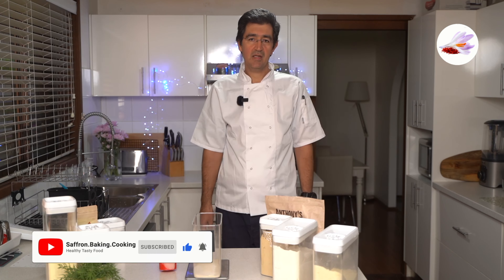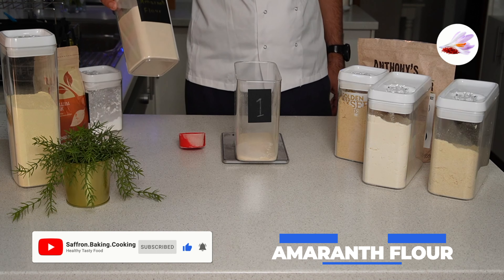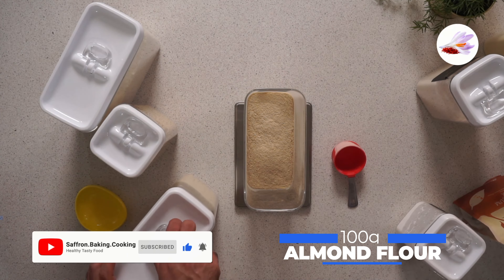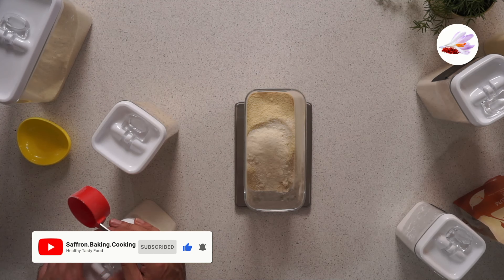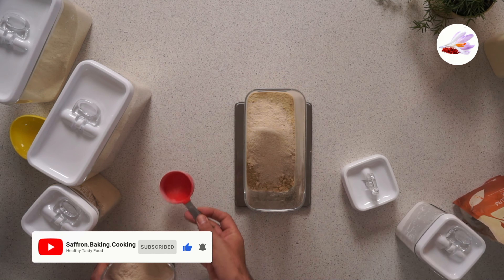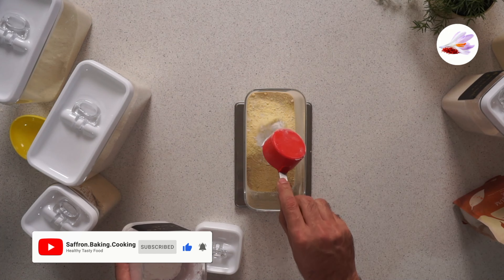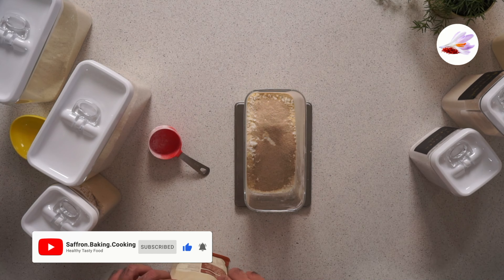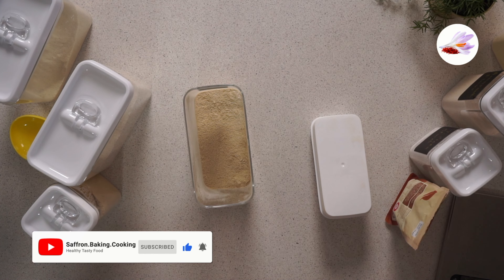Easy and Tasty Keto Flour Mix 1 Gluten Free, Dairy Free and Keto Friendly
Keto flour mix shouldn't be difficult! Here is the recipe after trying this flour mix for 5 months.
This is my flour mix 1 which I use mainly for Pizza Bases and Breads.

Ingredients are as follows:
100g Almond Flour
40g Coconut Flour
40g Golden Flaxseed
50g Amaranth Flour
50g Lupin Flour
25g Tapioca Starch
25g Psyllium Husk

Mix them well in a container and keep it in a dark cool place for up to a month.

Ingredients:
Almond Flour
Oat Fiber
Tapioca Flour Starch
Lakanto Classic Monk Fruit Sweetener with Erythritol
Truvia Original Calorie-Free Sweetener
Organic Coconut Flour
Organic Golden Flax Seeds
Organic Gluten-Free Amaranth
Organic Lupin Flour
Premium Lupin Flour
Organic Psyllium Husk Powder
Psyllium Husk Powder

Tools:
Measuring Cups and Spoons Set
Silicone Whisk
Mixing Bowls with Pour Spout
Mixing Bowls with Lid Set
Silicone Trivet Mats
Non-Slip Thick Foldable Silicone Trivets
BBQ Gloves
Long Silicone Oven Mitts
Heat and Slip Resistant Silicone Oven Mitts
Silicone Cupcake Muffin Baking Cups
Reusable Silicone Baking Cups
Stainless Steel Digital Kitchen Scale
Food Kitchen Scale